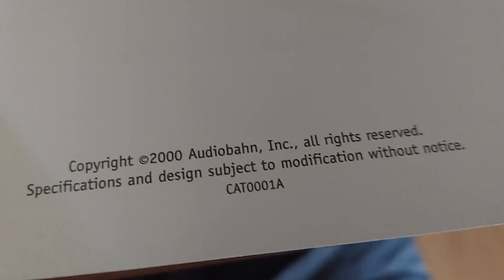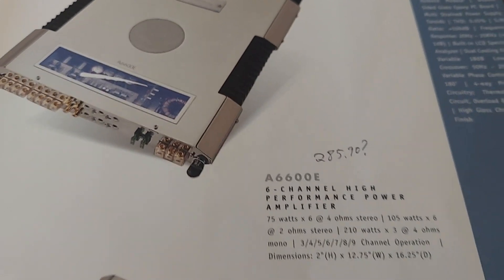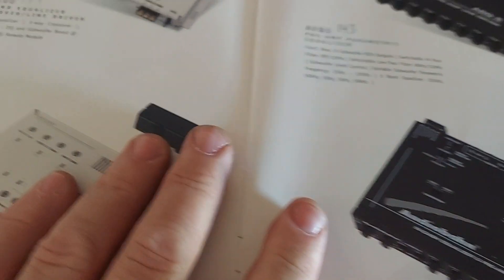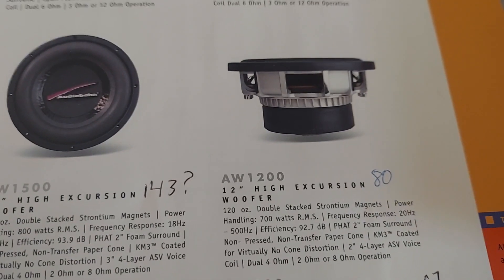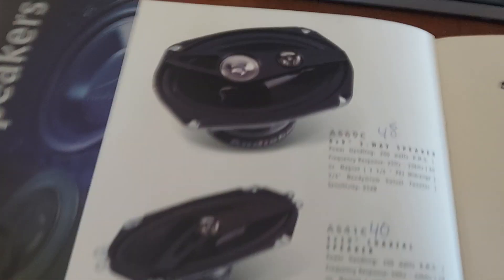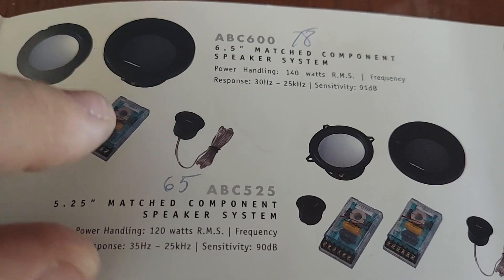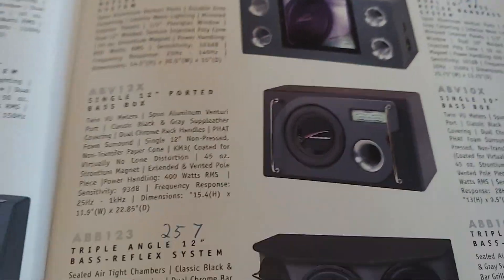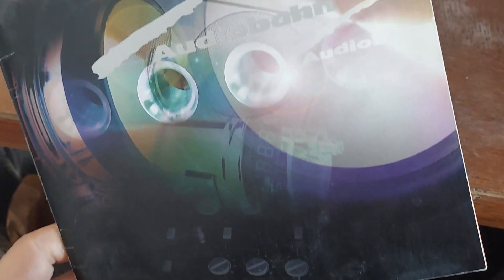Storytime: Audiobahn 2000 Product Catalog Old School Audio Chrome Monsters High Current VU meters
Buy from us and get a 4ga wire kit and 1F cap... Or from Amazon.

$140 shipped from us, 120A, 1200.1 Class D on Amazon

$110 shipped from us, 60A, 600.1 Class D on Amazon

$110 shipped from us, Big 70A, 4ch class AB amp for highs

12AF2S - 12" AudioFag 2 ohm SVC - $150 local, your choice of cap.
10AF2S - 10" AudioFag 2 ohm SVC - $150 local, only black poly at this time for the cap.

Text me direct for old PPI / Precision Power, Phoenix Gold, Orion power and speaker plugs. 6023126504 TEXT ONLY

3yr warranty against defects.  Rubber surround and swivel metal tweeter.  100uf Bass Blockers also included.  Grills are also available for FREE on most sizes.

3yr warranty against defects and we can drop ship direct to your client with your return address to keep The Underground... .Underground.

Priority Mail will be more.

3.5" pair $85
4" pair $90
4x6" pair $95
5x7" pair $165
5.25" pair $165
6.5" pair $165 Compare to Focal Flax
6x9" dual tweeters $185 per pair.

9 conductor 25' speaker wire with remote rolls are only $15 each shipped from me.

$60 shipped from me, Copper / OFC Big 3 kits that you don't really need but here's a link for reference if you prefer to buy from Amazon.

8ga OFC kits from ME are just $40 shipped (Hooker Brand)
or

4ga OFC kits from ME are just $55 shipped.

0ga copper kits are $99 shipped from ME, ME, ME!

or